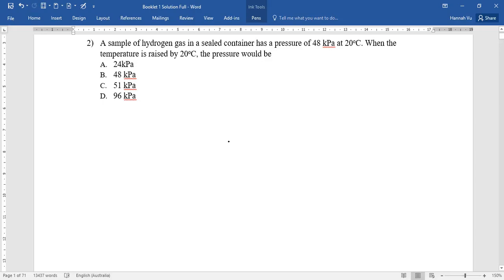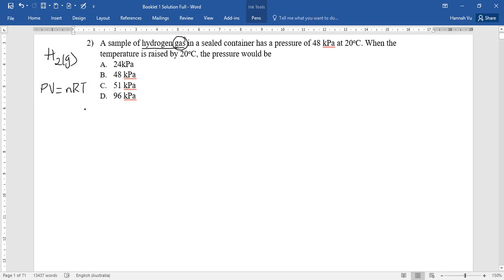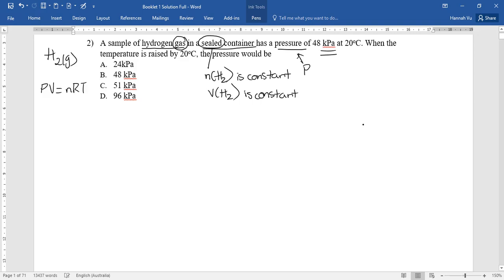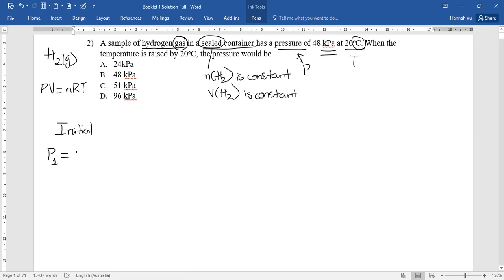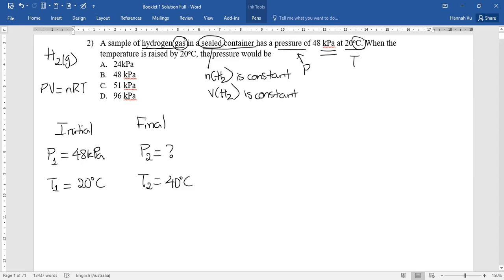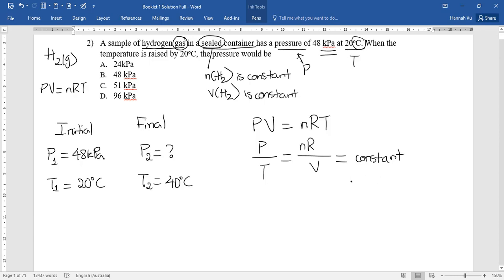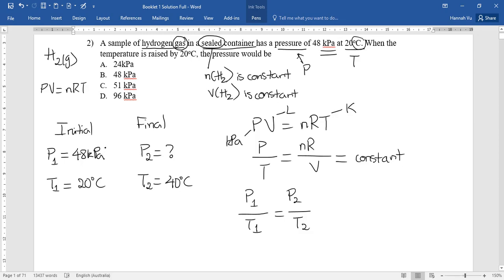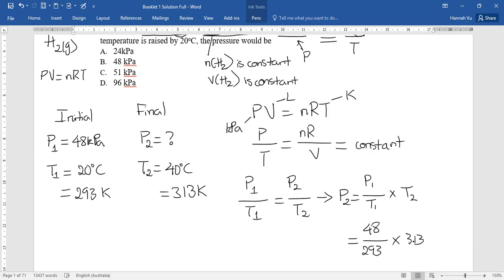Chem 12 HW Booklet 1 Q2